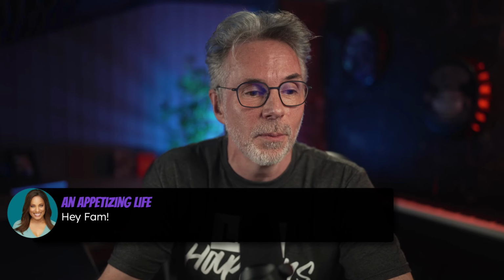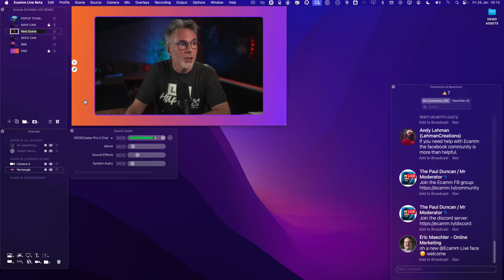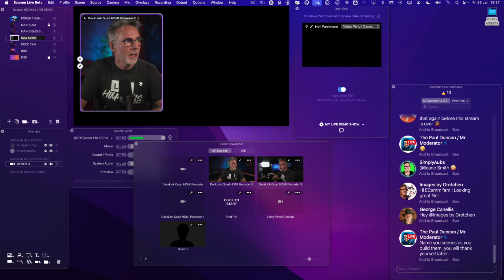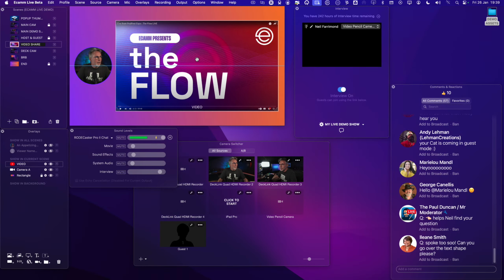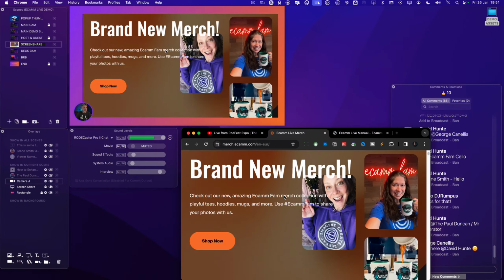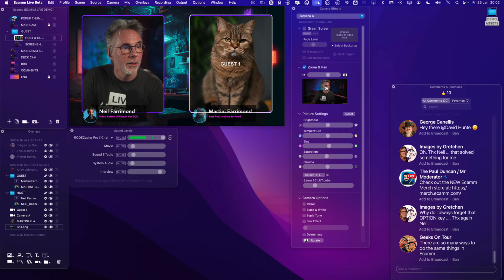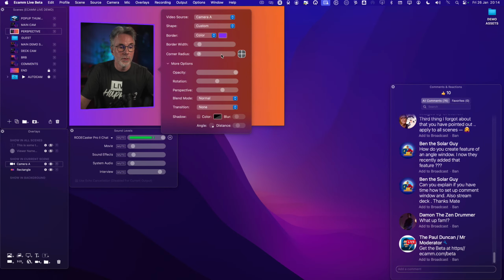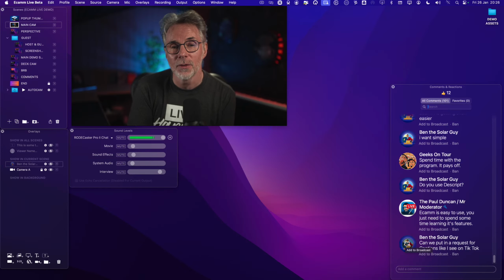Ecamm Demo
In this live demo of Ecamm, special guest Neil Farrimond will show you how the latest version of Ecamm works, take you on a tour of the features, and answer all of your questions.